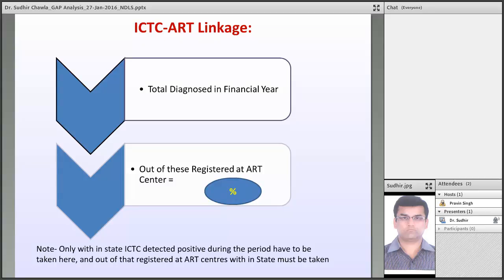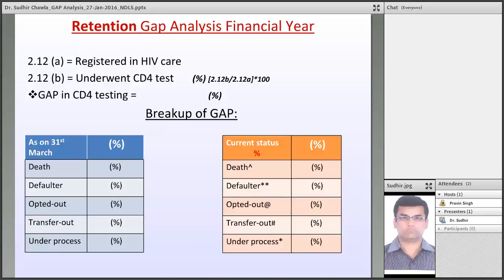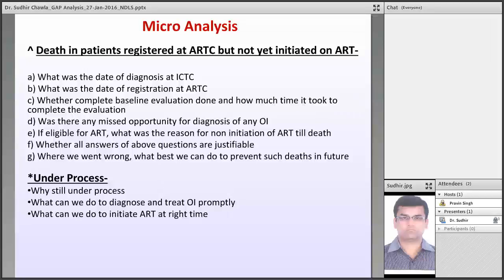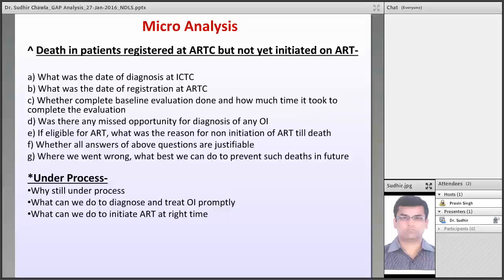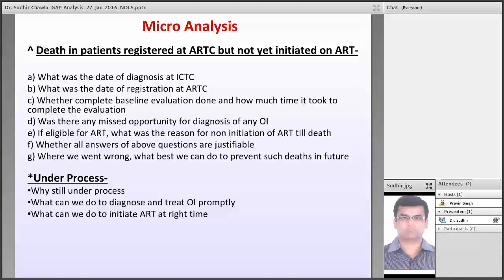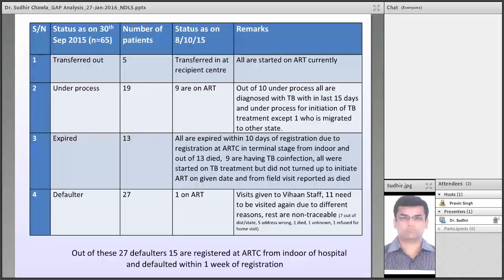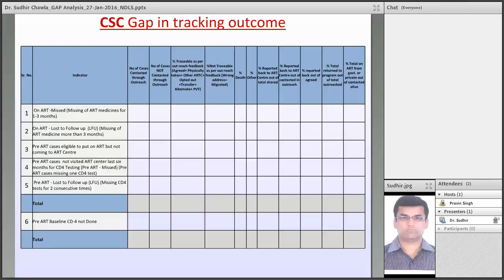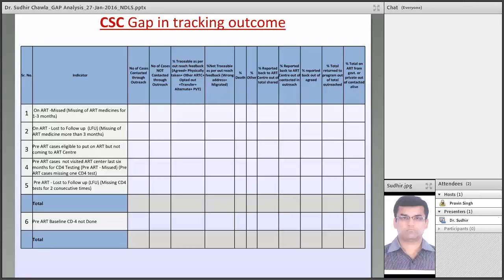I-TECH India's NDLS Session by Dr. Sudhir Chawla on GAP Analysis dated 27th January 2016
I-TECH India's NDLS session conducted by Dr.  Sudhir Chawla on GAP Analysis dated 27th January 2016